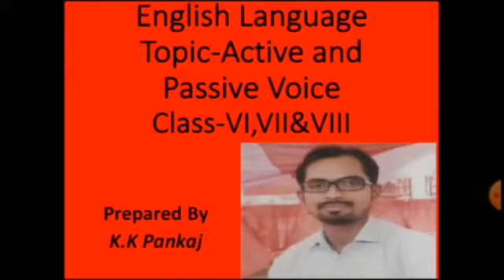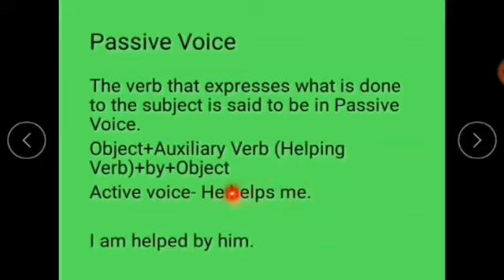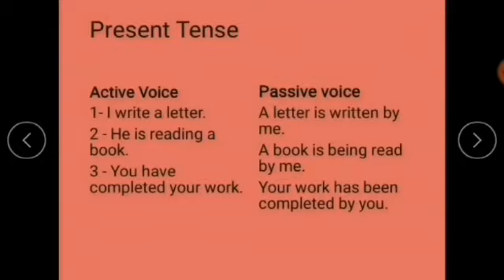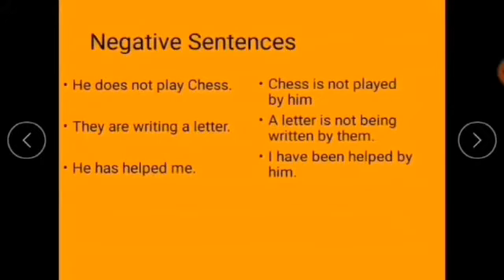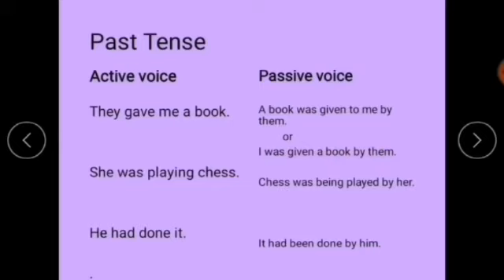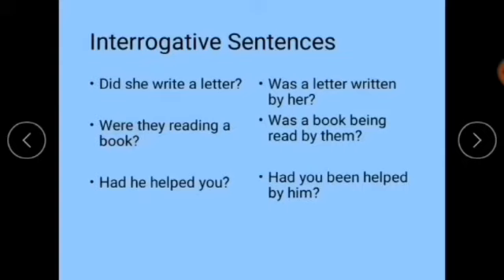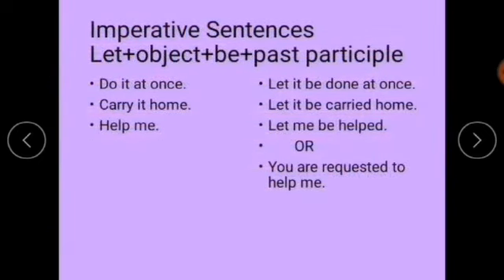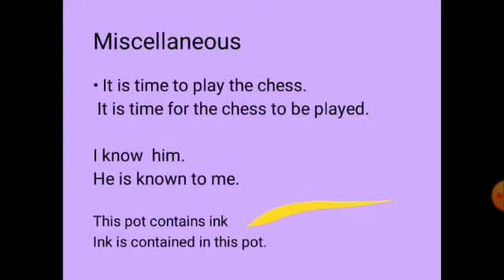English Language Class VI-VIII Topic Active and Passive Voice Prepared By K.K Pankaj N